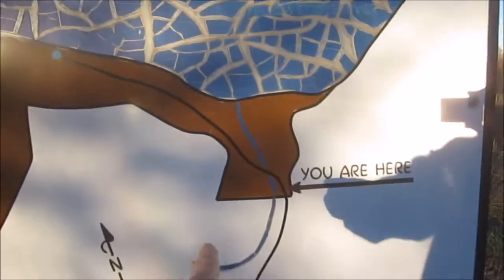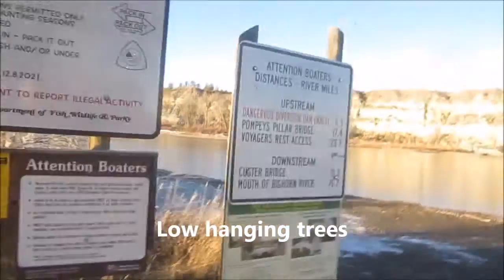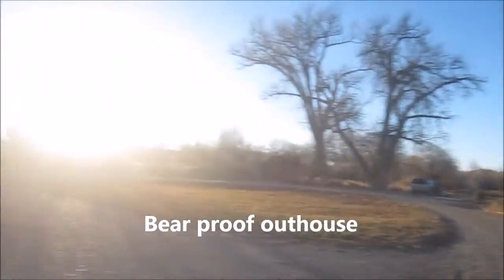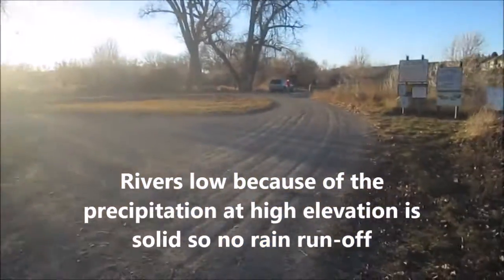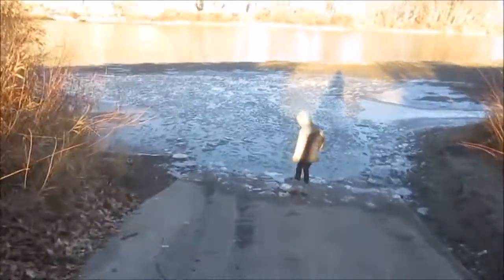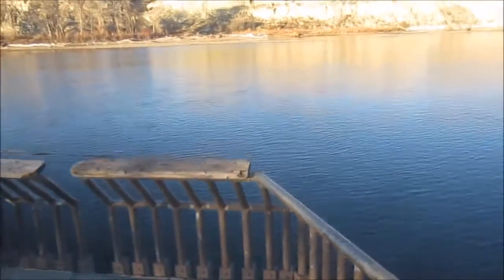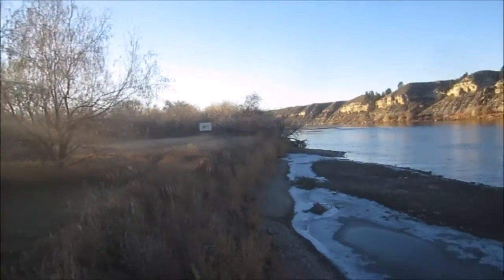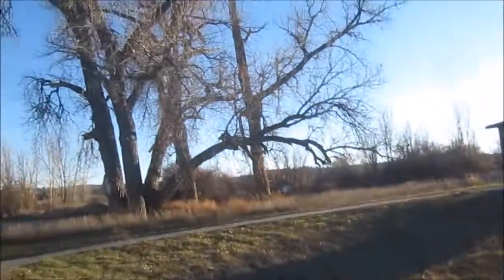Captain Clark free camping I 94 exit 34 Eastern Montana fishing access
Video shot Dec 2, 2016 free camping recon